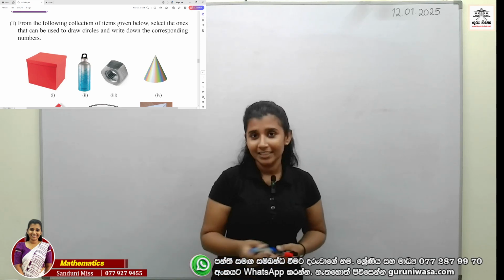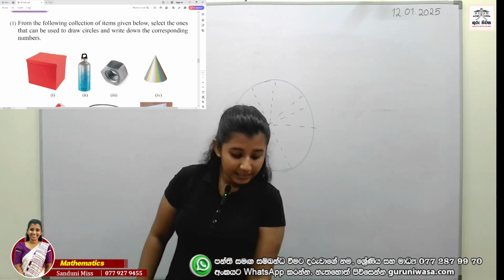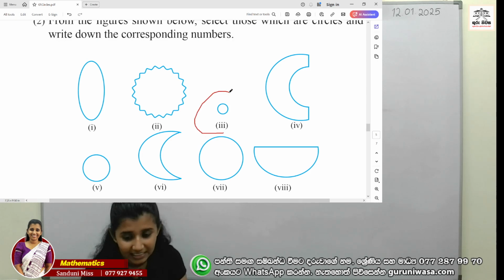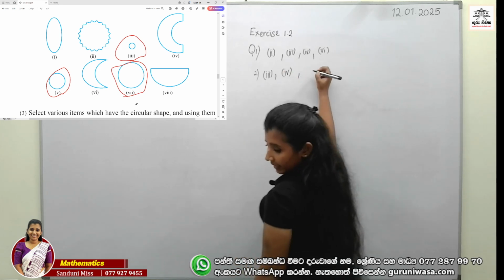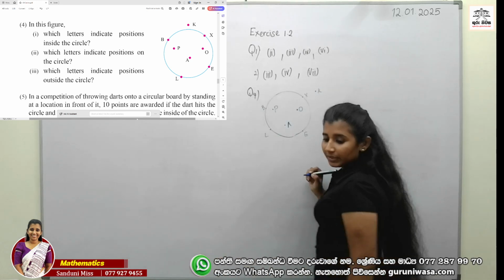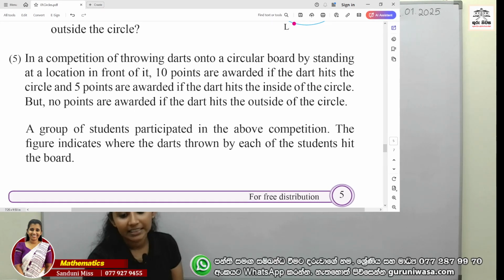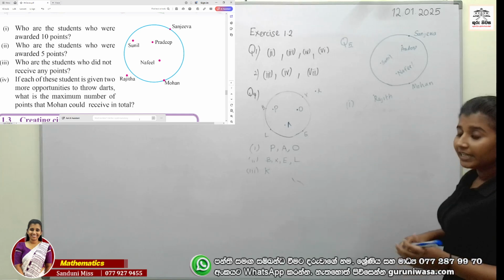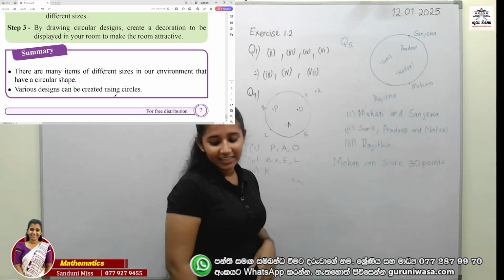Mathematics - English Medium - Grade 06 - Unit 01 - Circle - Paper Revision - 2025.01.12